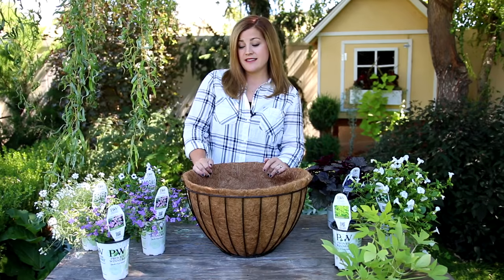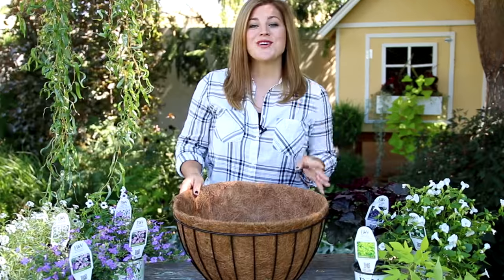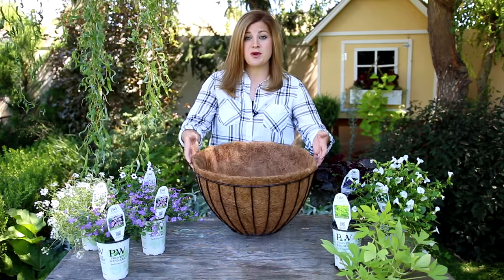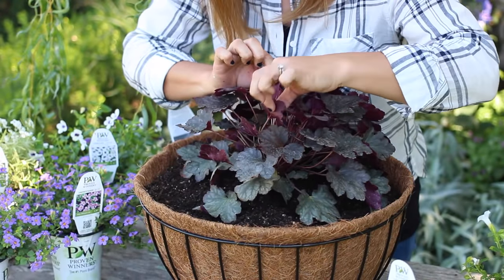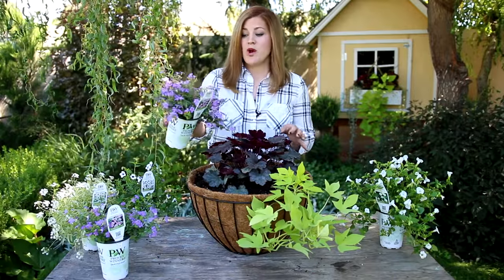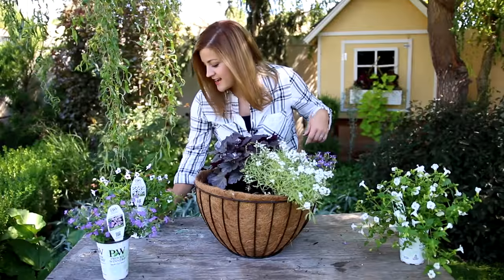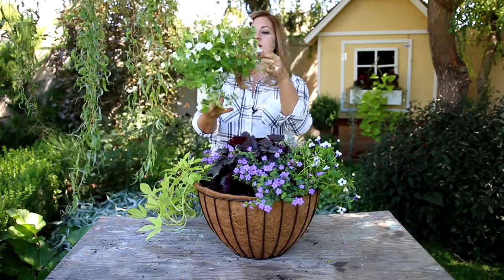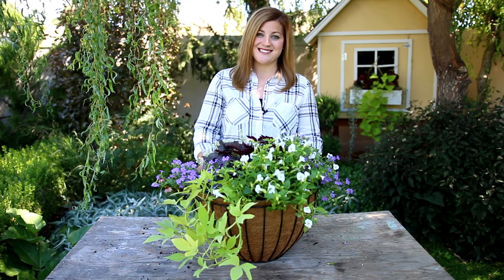How Many Plants for a Hanging Basket?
Hey everyone! We shot this video last fall but didn't uploaded it. Now that it's spring you might be thinking about planting up a hanging basket, and if so, here are some ideas! Love ya! ~Laura